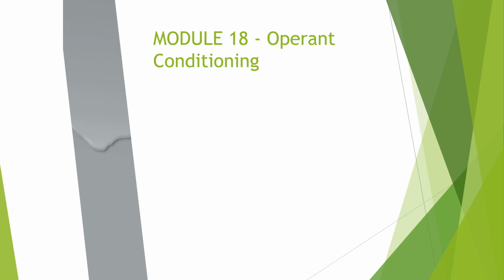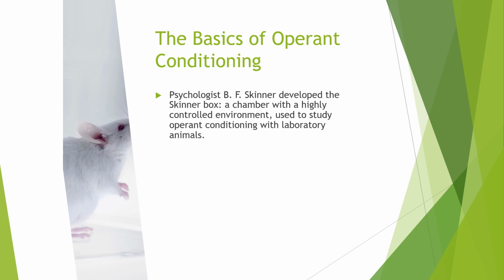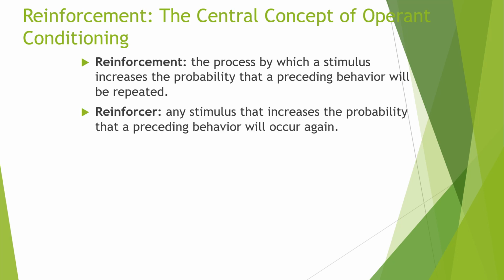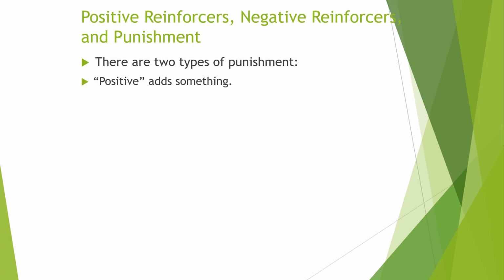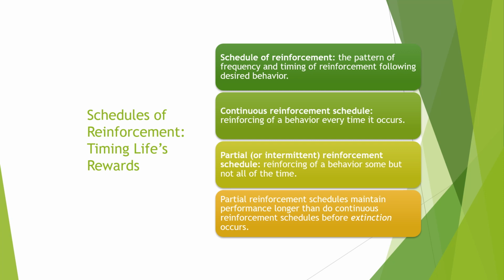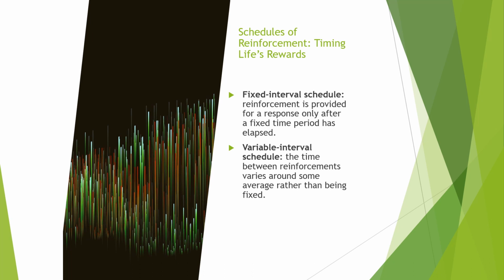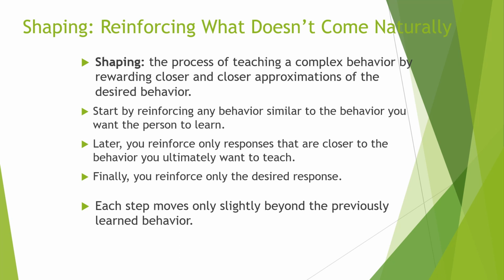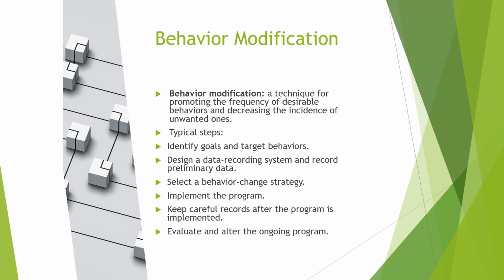Chapter 6 MODULE 18 RECORDING